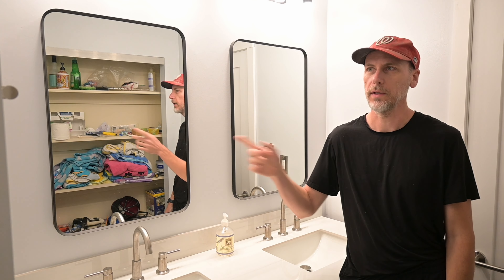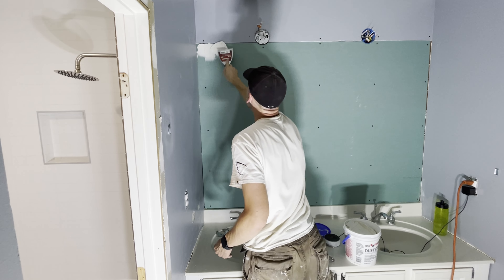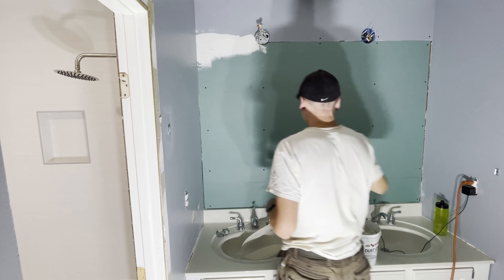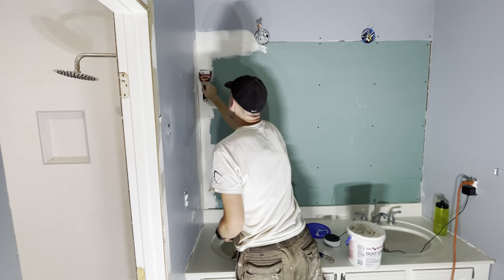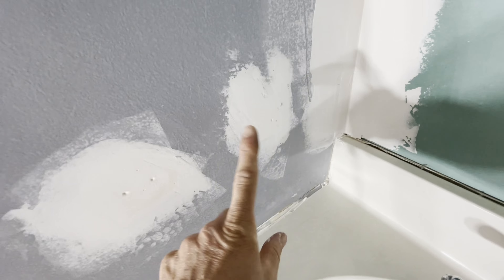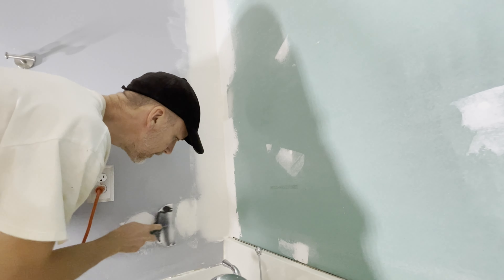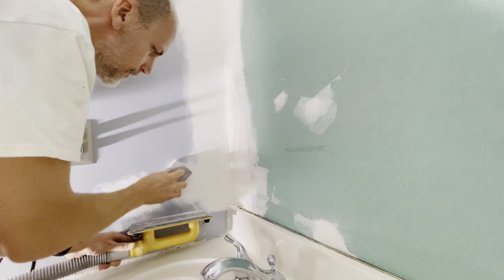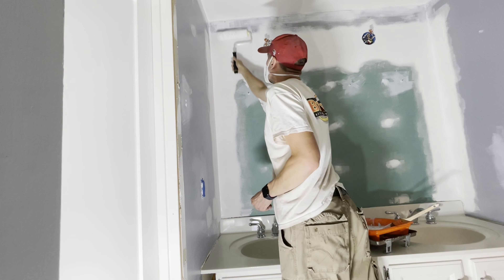How To Drywall Putty Seams Corners then Feather to Blend into Wall Before Priming and Painting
Part of my bathroom remodel series. I had to replace the drywall where a large mirror was glued to the wall. I added a new piece of greeboard drywall. Then taped the seams and corners. Apply 3 layers of drywall with sanding after each layer.